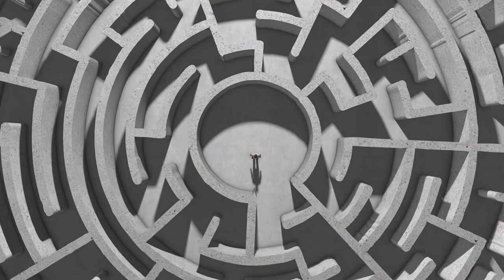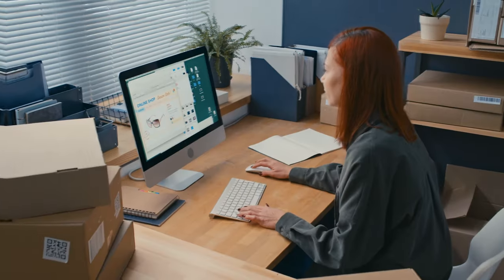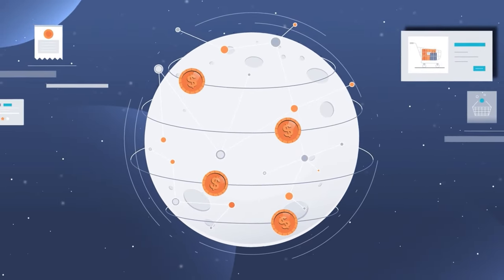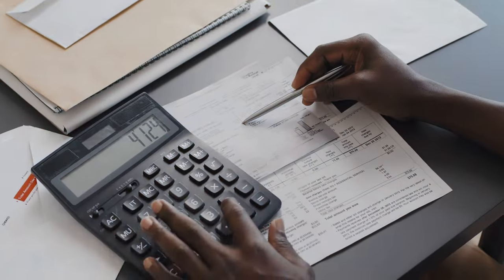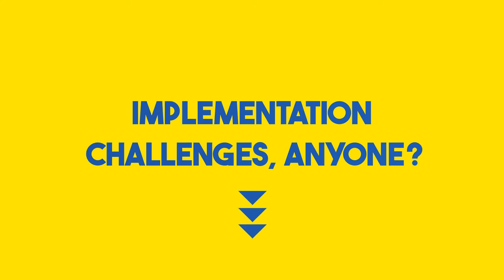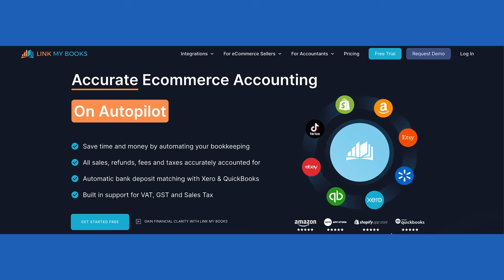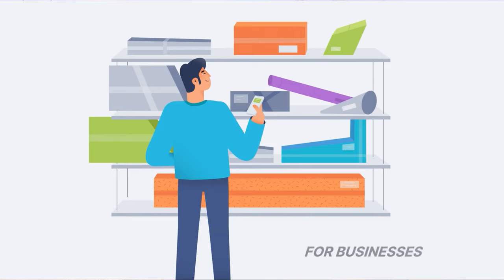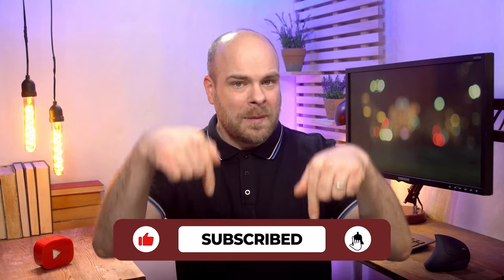What is E-commerce VAT? - Everything You Need to Know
In this informative video, we delve deep into the intricate world of e-commerce VAT, unraveling its complexities and providing you with everything you need to know. From understanding the basics to navigating the intricate regulations, we leave no stone unturned in clarifying this crucial aspect of online business.

Whether you're a seasoned entrepreneur or just venturing into the realm of E-commerce, our expert breakdown will equip you with the knowledge and insights necessary to confidently handle VAT obligations.

Join us as we demystify e-commerce VAT and empower you to navigate this vital aspect of online commerce seamlessly.

The app takes just 10 minutes to connect and set up, saving you countless hours on your accounting each month.

◀️How to Grow a Top Amazon Brand with Aaron Cordovez, Co-Founder and CEO of Zulay Kitchen